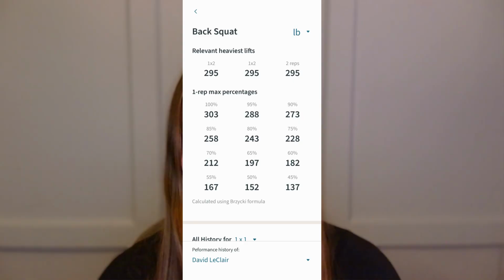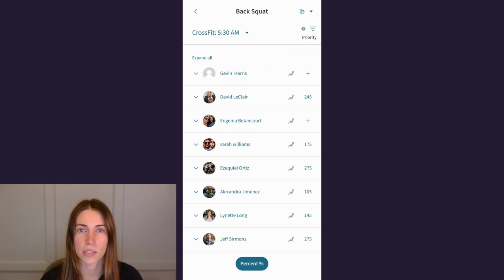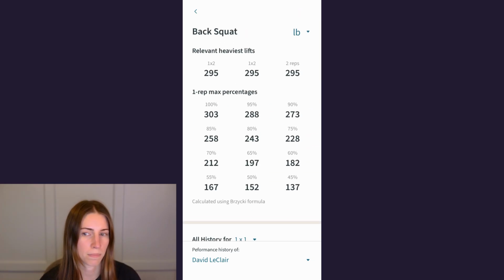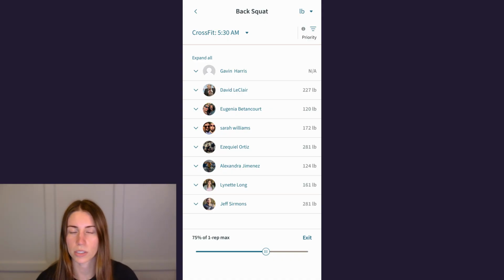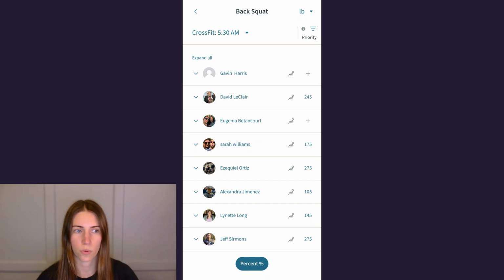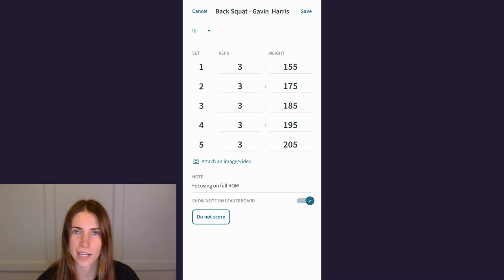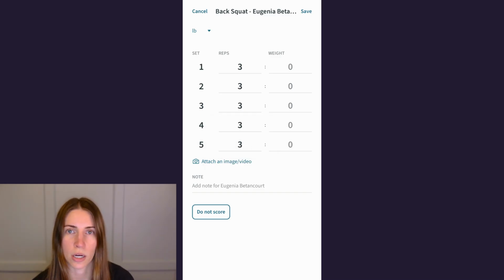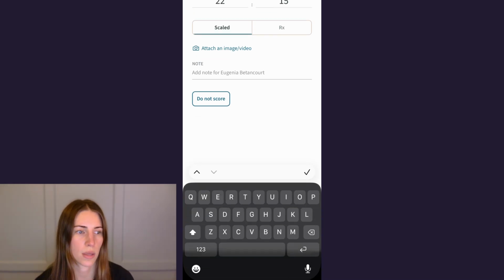Mobile App: Viewing Client Performance & Logging Results, Viewing the Leaderboard